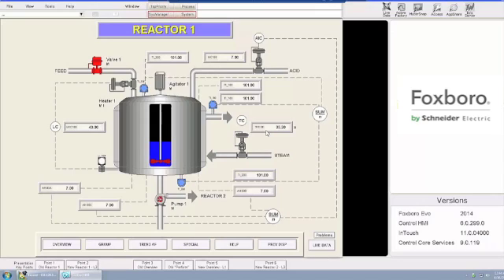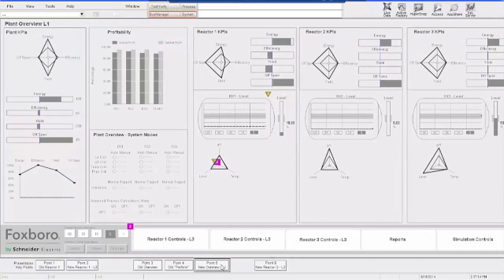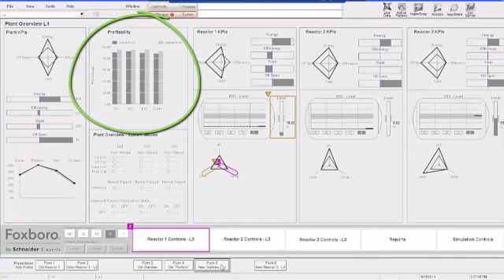Why Situational Awareness Graphic Displays?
New standards for Operator displays incorporate Situational Awareness Graphics to increase effectiveness and improve plant performance and safety.  This video demonstrates how a new interface simplifies the presentation of key information to make key priorities “pop” out, replacing outdated and confusing P & ID style displays.